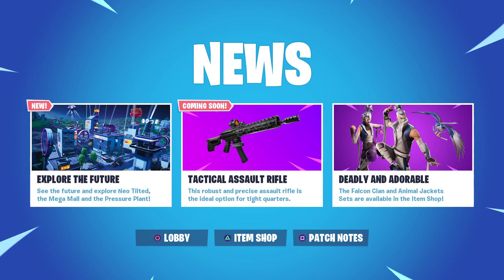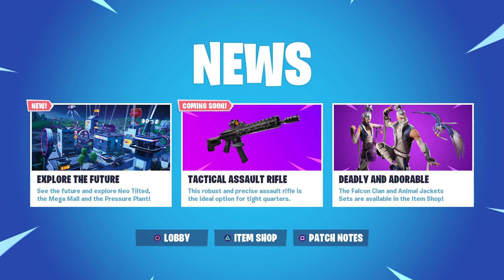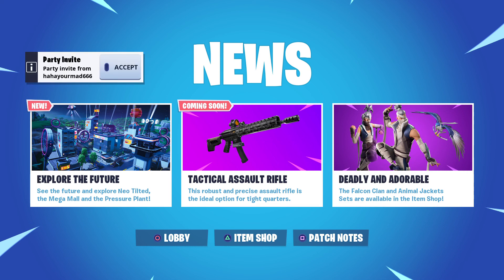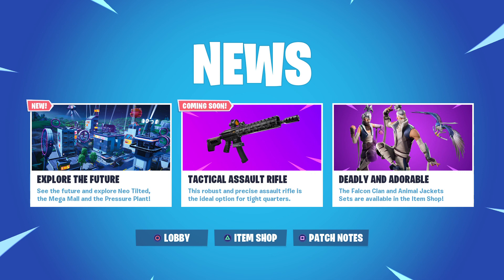Fortnite...What will the Tactical Assult Rifle be like?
Epic posted this on twitter today...